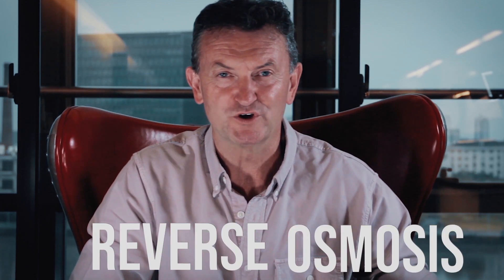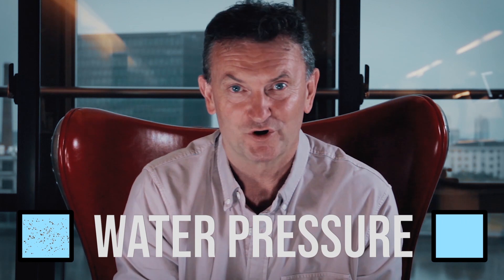The REVERSE OSMOSIS Highway Metaphor #012 - in Just One Minute